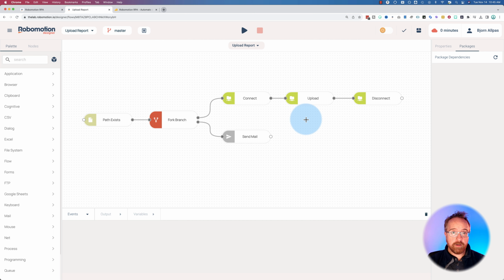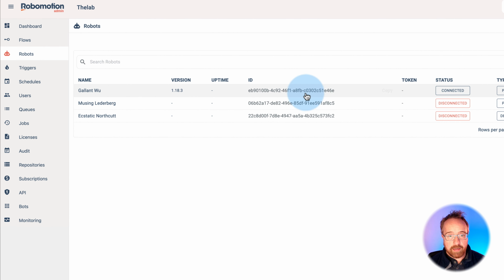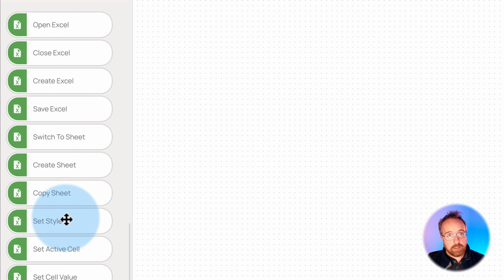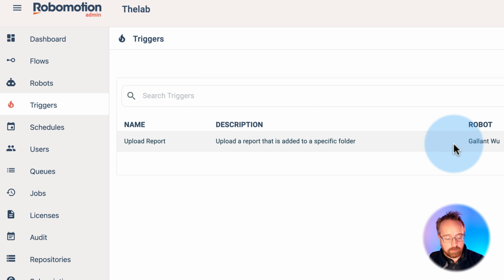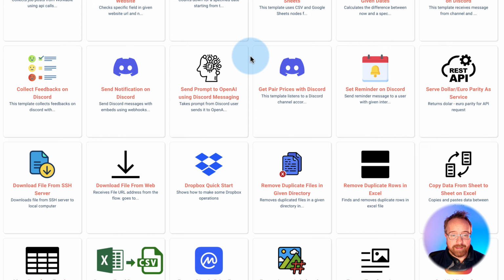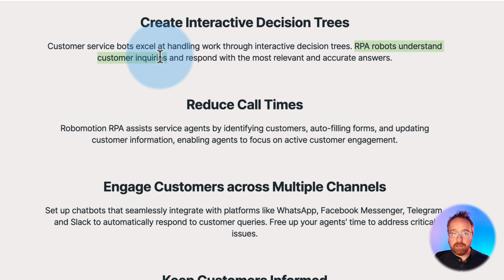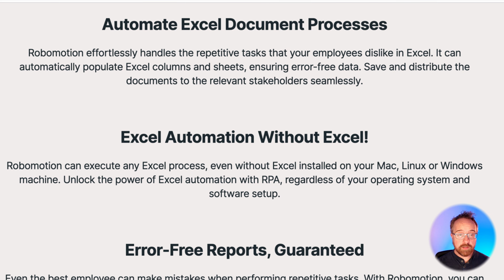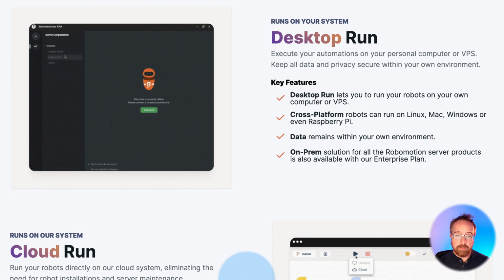Business Process Automation - AppSumo Black Friday ALERT! - Robomotion RPA Review and Tutorial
With Robomotion you can quickly and easily create robot process automation and business process automations that will replace hours and hours of manual work. See what I mean in this video!

Check Robomotion out on AppSumo for Black Friday! (aff)